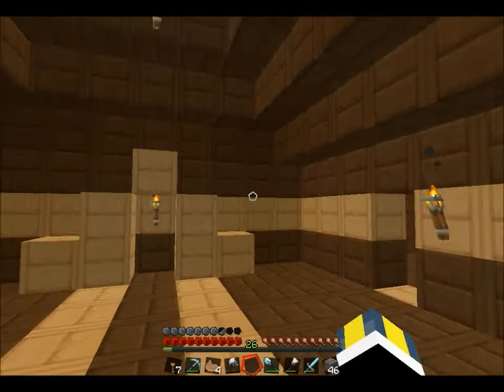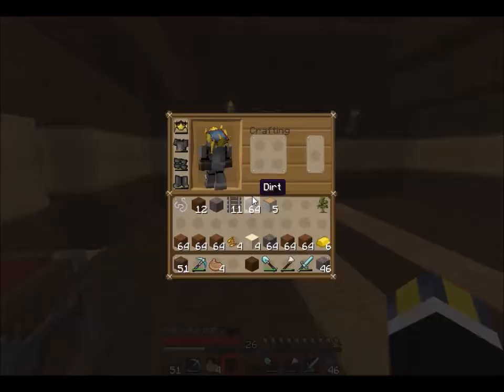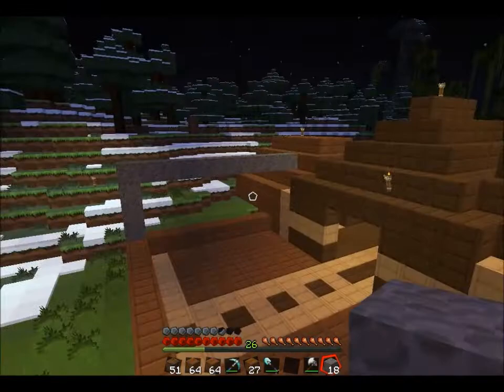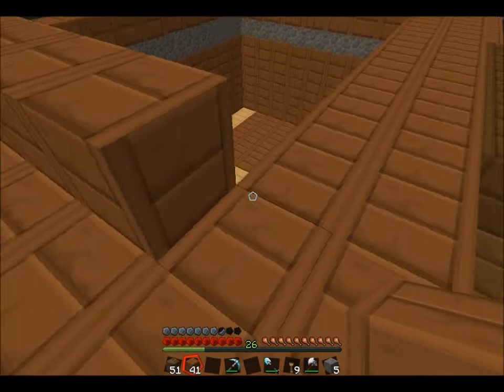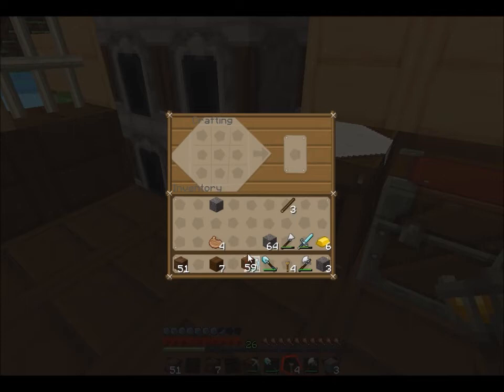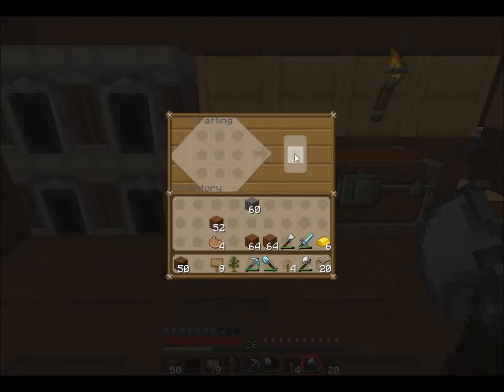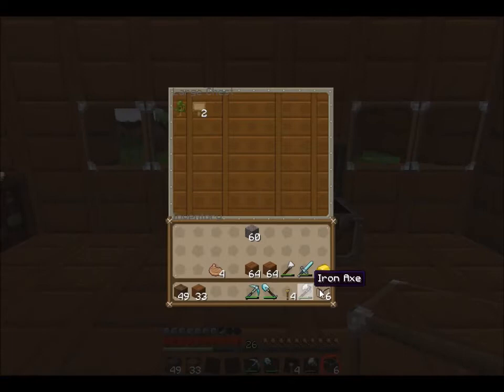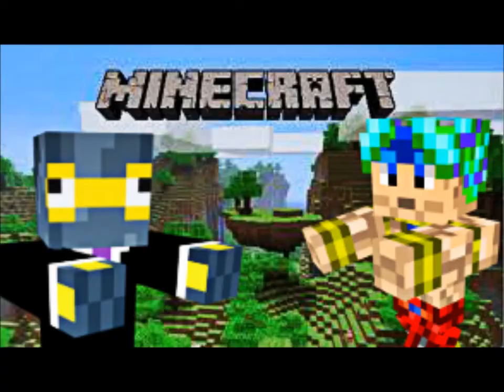Minecraft; Let's play Survival (Ep 8) Epic Chest Room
So every time I say this is going to be a 15 min video it turns into 30mins but anyway I make a sweet chest room and I do so much more in the video so sit back and enjoy the show!